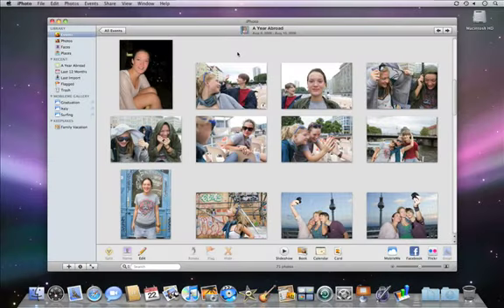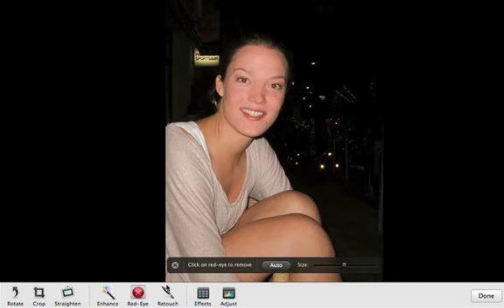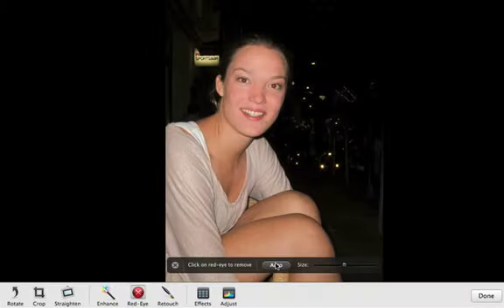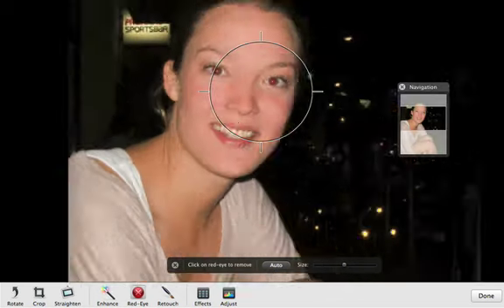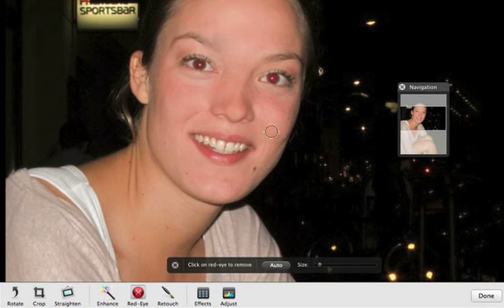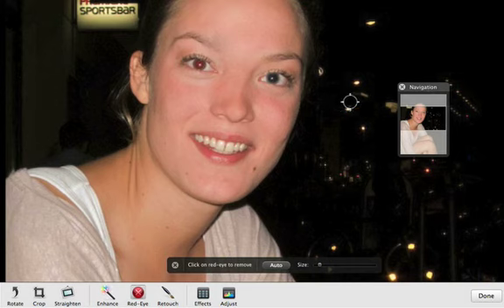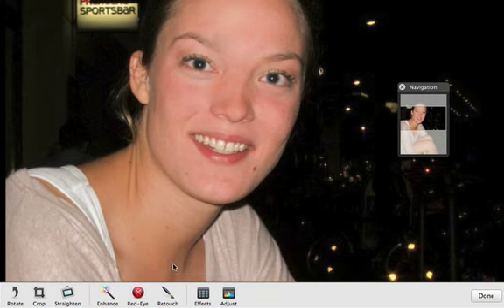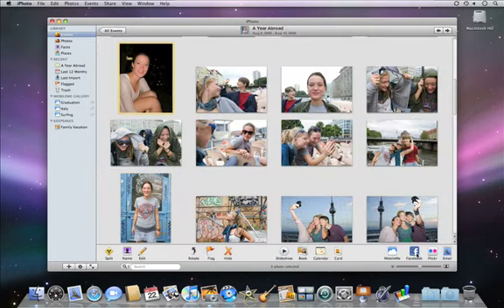iPhoto09: B03 Reducing Red Eye CC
iPhoto09: B03 Reducing Red Eye with subtitles